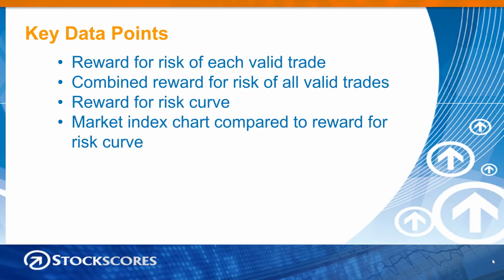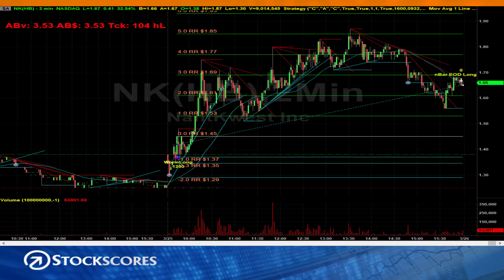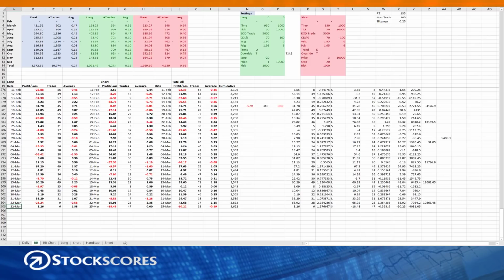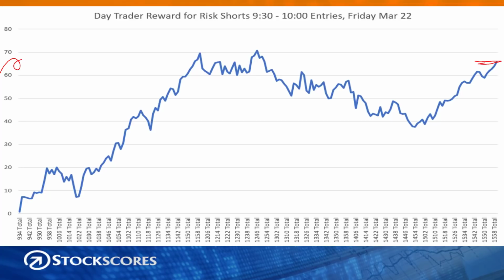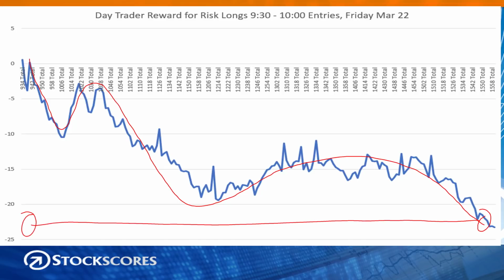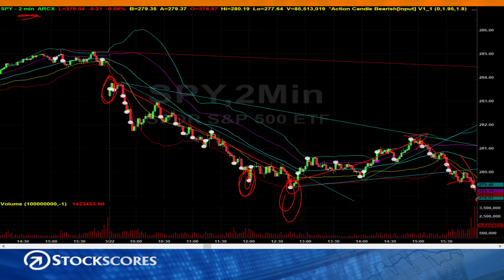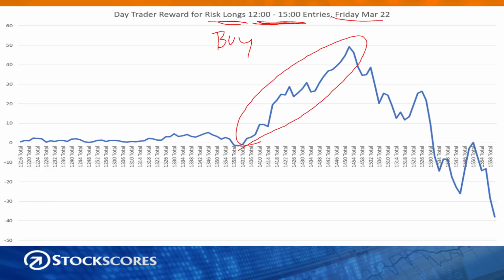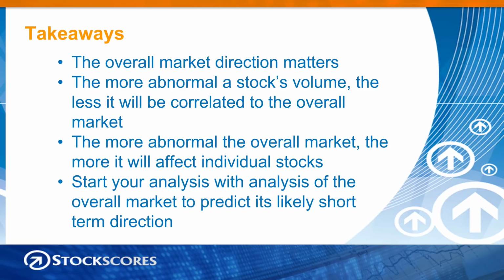Day Trading Basics - Trade with the Trend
Trading with the trend is a well know trading cliché but there is more to it than most people think. It is important to not only consider the trend of the stock but also the overall market. With a look at trading data, we can see the strong relationship between market trend and the movement of individual stocks.